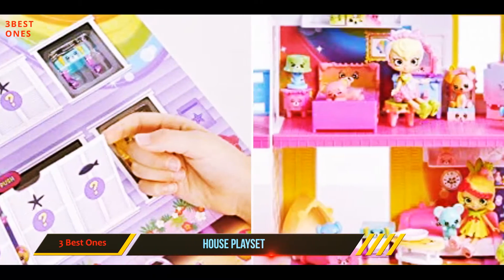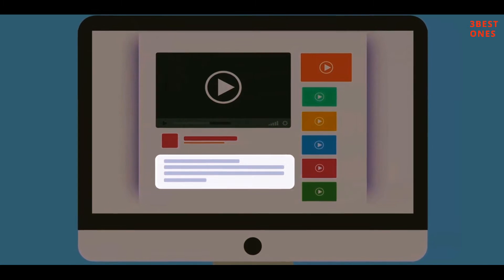Top 3 Best Shopkins in 2022?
► Here is the Links For Updated Price!
✓ 1. Along Boombox ▶️
✓ 2. Shoppies Juice Truck ▶️
✓ 3. House Playset ▶️
►Canada Links◄
✓ 1. Along Boombox ▶️
✓ 3. House Playset ▶️
►UK Links◄
✓ 1. Along Boombox ▶️
✓ 3. House Playset ▶️

This is my top 3 Best Shopkins, That I mention in this video.